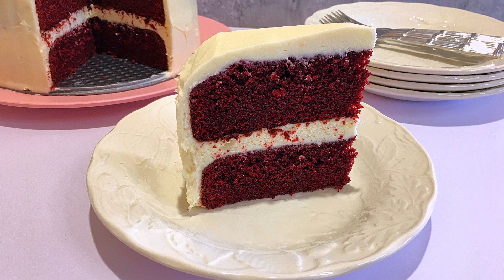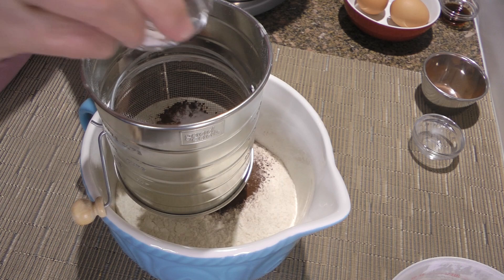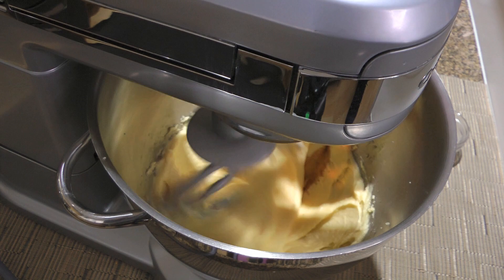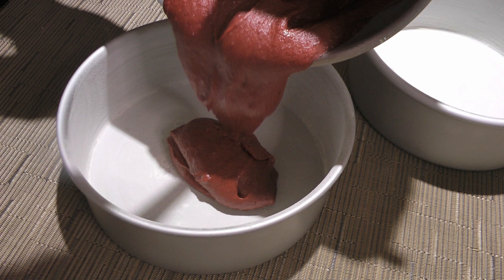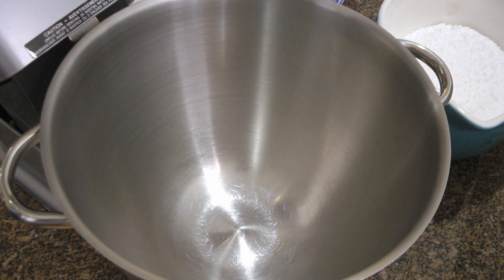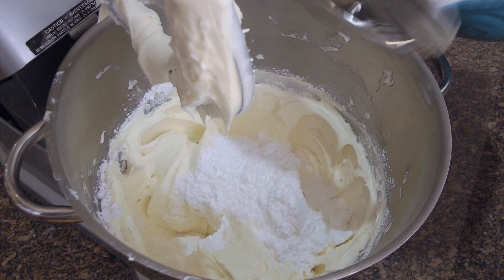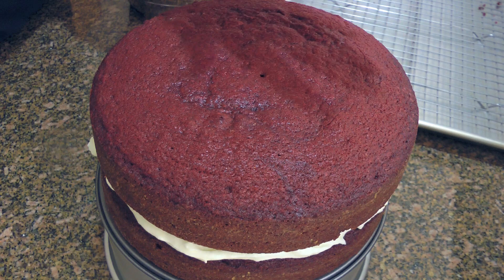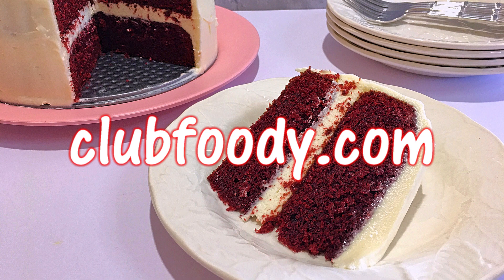Red Velvet Cake Recipe 🍰 • A Classic for any Occasion! - Episode 778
Bonjour my friends! I’m Frankie and in this episode, I'll show you how to make my Red Velvet Cake recipe. 🍰👩‍🍳

for ingredient amounts, directions, and much more!